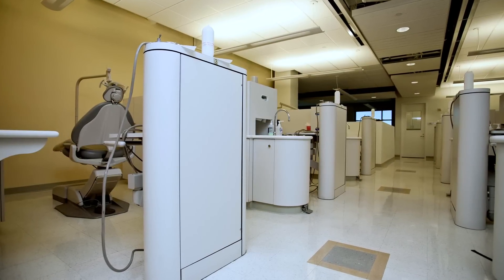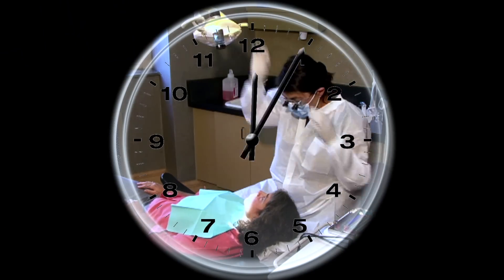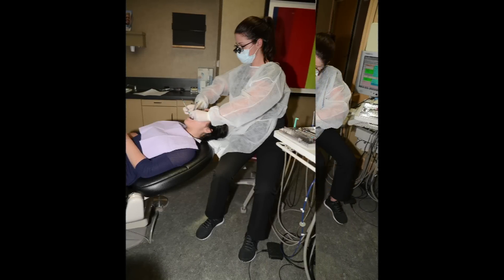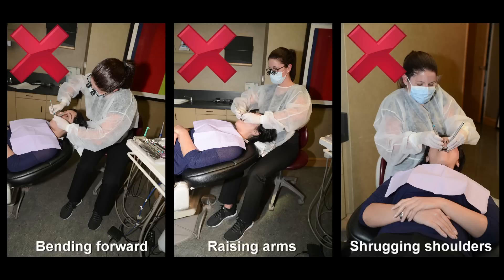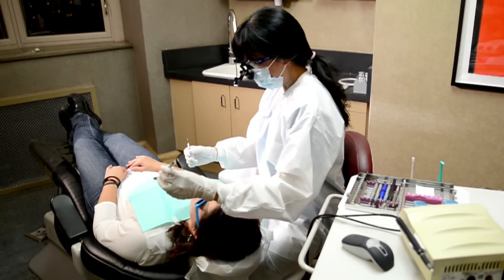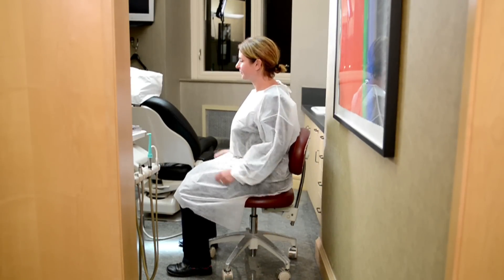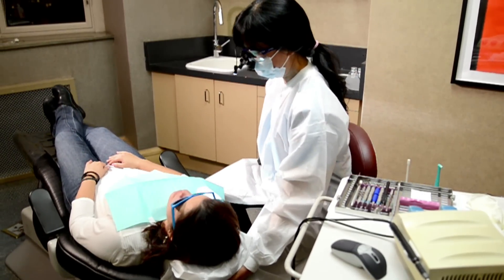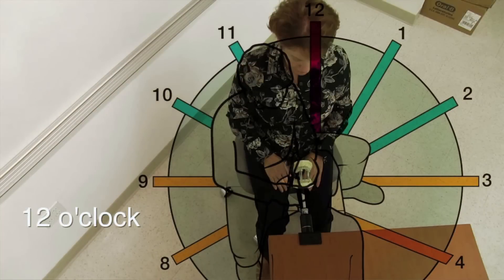Video 2 – Posture and positioning: Practicing dental hygiene in the real world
Many dental hygienists work in pain or know others suffering from musculoskeletal disorders (MSDs), such as tendonitis, tennis elbow, and carpal tunnel syndrome. Dental hygienists and their employers can prevent MSDs by paying attention to ergonomics. This means taking simple and practical steps to design or arrange the workplace for safe and efficient work.

This second video in a five-video series provides information about how proper operator and patient positioning can prevent work-related MSDs. (English, 3 min 54 sec)

The video was produced by the Occupational Health Surveillance and Evaluation Program (OHSEP) in the Occupational Health Branch of the California Department of Public Health. OHB partnered with the University of California, Berkeley, Ergonomics Program and the California Dental Hygienists’ Association to create videos on ergonomics by and for dental hygienists.

We appreciate your feedback! To evaluate this video, please complete this short form: